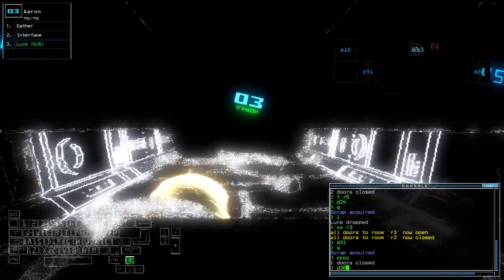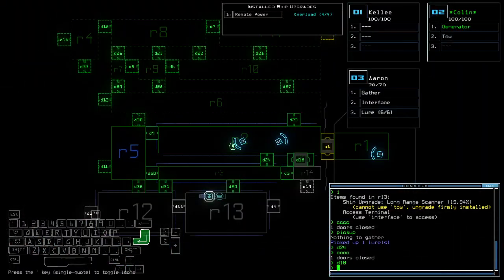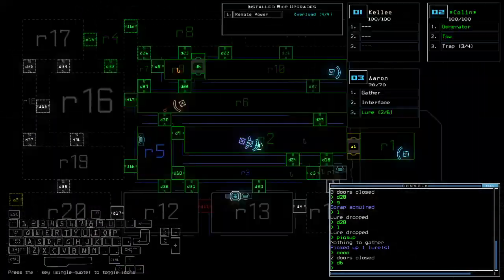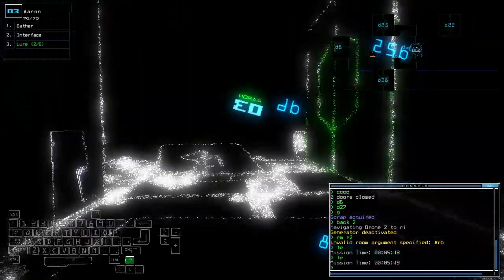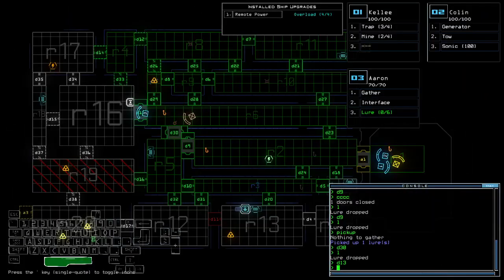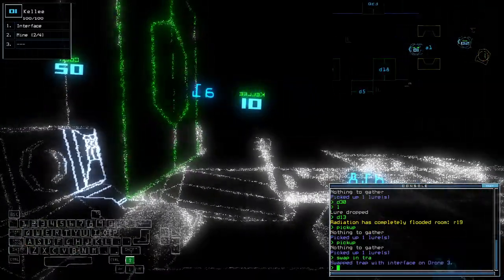Duskers Daily 18 Jan 2023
Still lots of practice needed, ESPECIALLY in a 4-infestation mission. Also I might make my vow there about staying in FPV until I felt I had enough of it... something something.